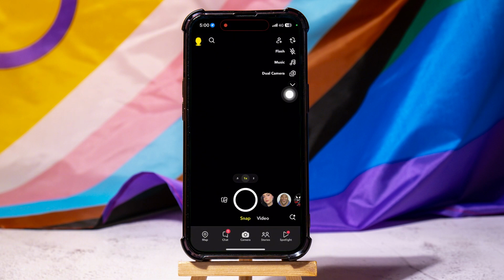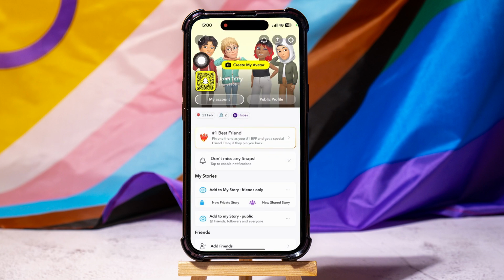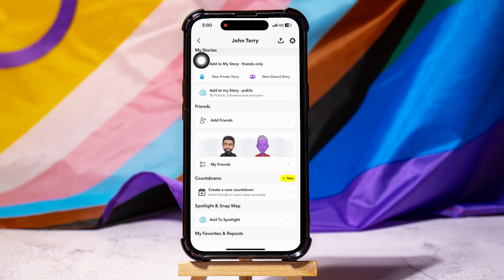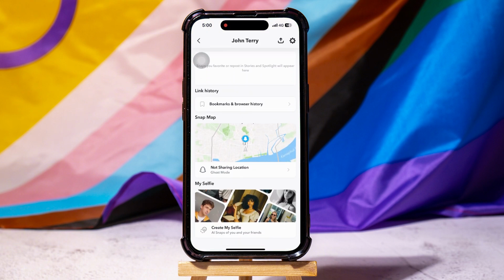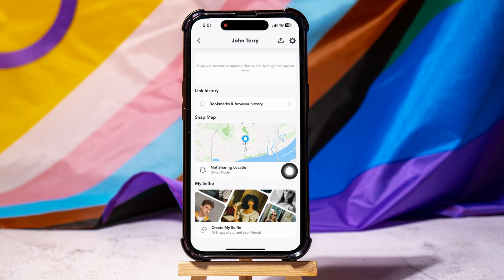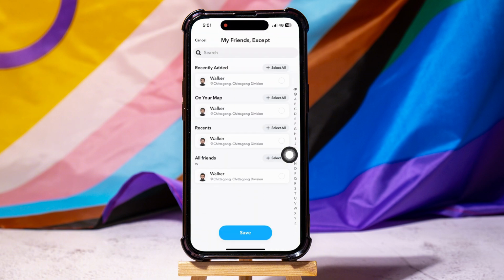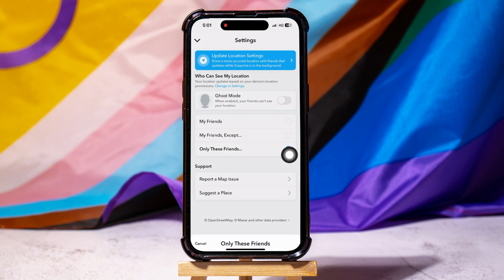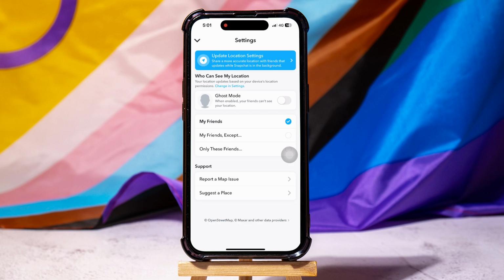How To Enable Location On Snapchat 2026 (iPhone & Android)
Unlock the full potential of Snapchat by learning how to enable location on Snapchat with ease. Ever wondered how to share your whereabouts with friends or check out what's happening nearby? I’ve got you covered! Whether you're new to the app or just need a refresher, this tutorial is perfect for anyone looking to enhance their Snapchat experience. Discover how to adjust your location settings, manage privacy options, and make the most of Snapchat's location features. Let's dive into the world of geotags, filters, and more. Get ready to snap like a pro!